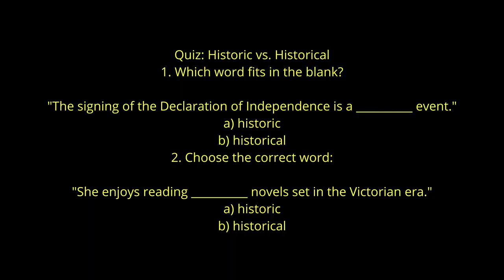Historic vs. Historical: What’s the Difference? Explained!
Historic vs. Historical: Do you know the difference? 🤔
In this video, we’ll clarify these two often-confused words so you can use them correctly in any context! Learn how historic describes something with significant importance in history, while historical simply refers to anything related to the past. We’ll provide examples and easy tips to make remembering the difference simple.

What You’ll Learn:
Clear definitions of historic and historical
When to use each word accurately
Helpful examples to solidify your understanding
Stay till the end for a quick quiz to test your knowledge! 🎓